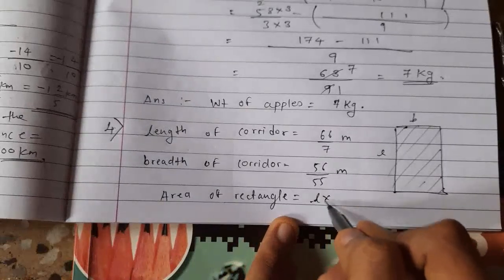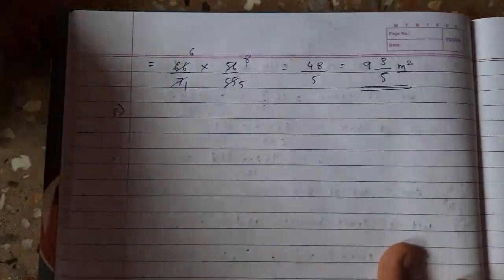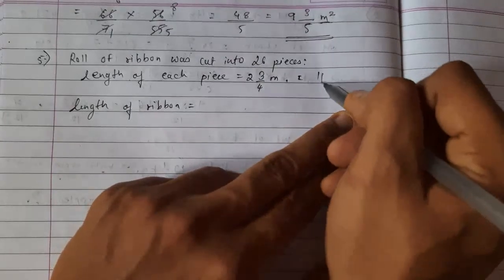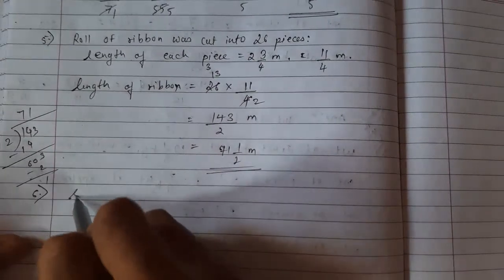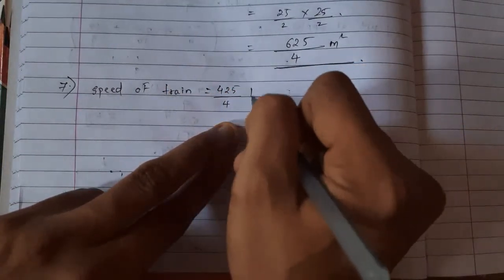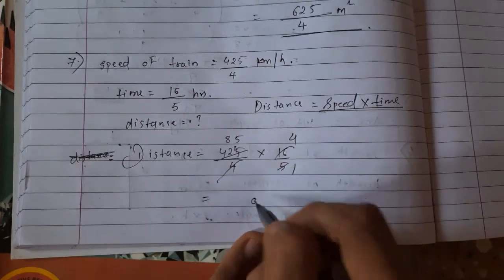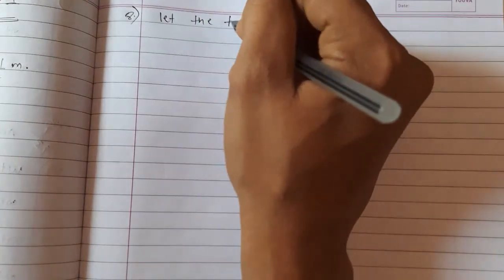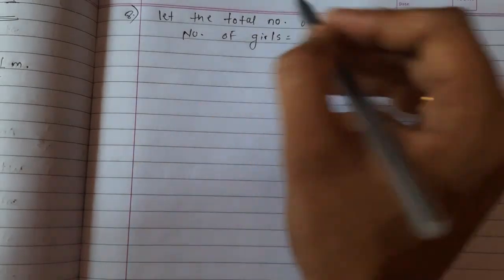Oxford New Enjoying Mathematics Class 8 || Rational Numbers Ex 1f continued || part 9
Oxford university
 oxford new enjoying Mathematics